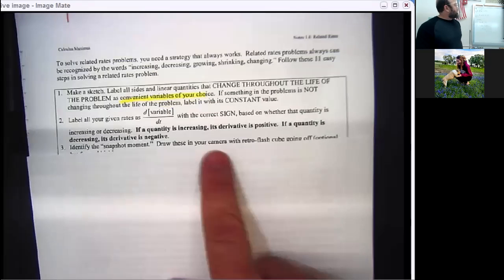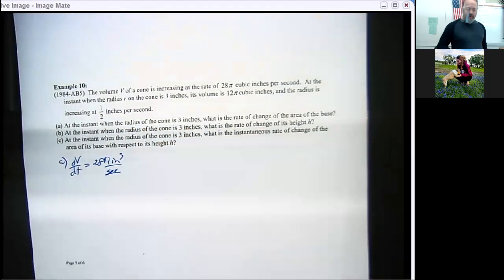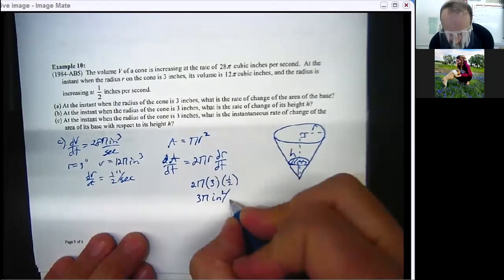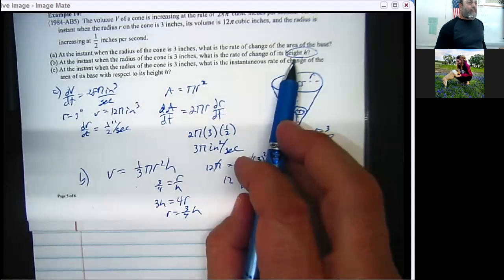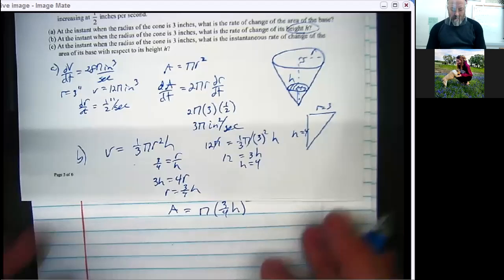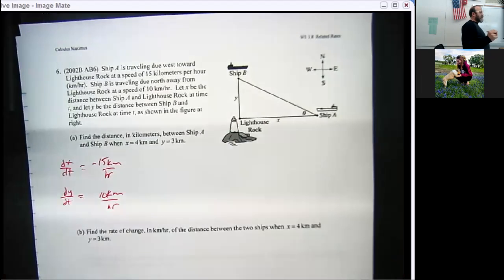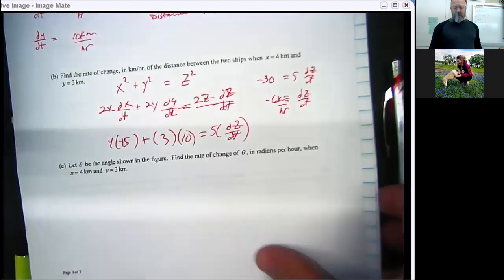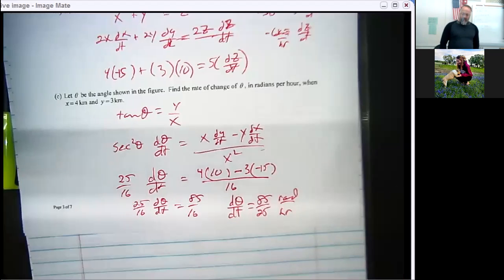Related Rates continued